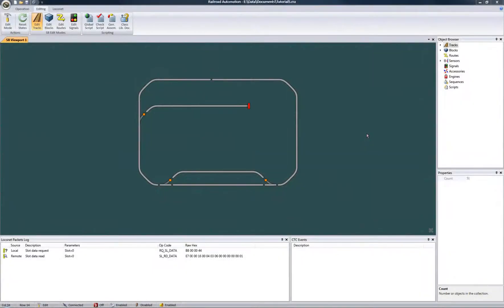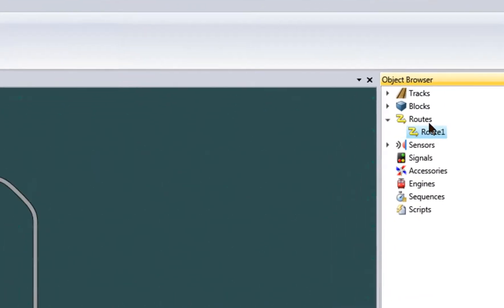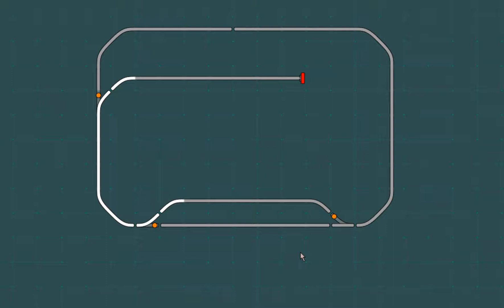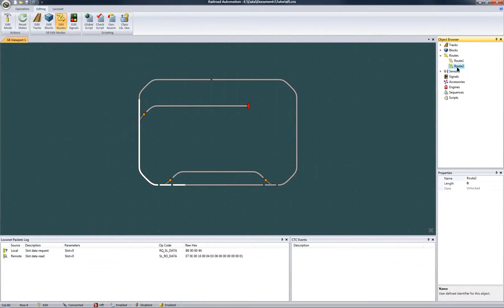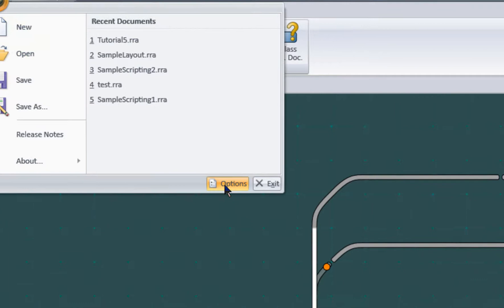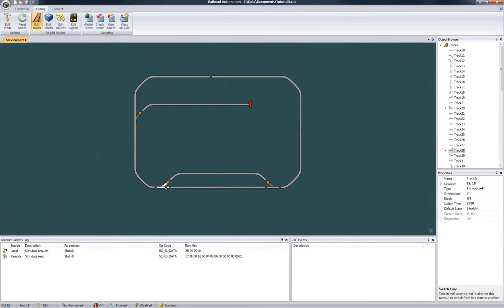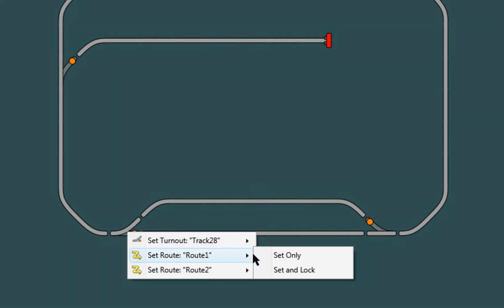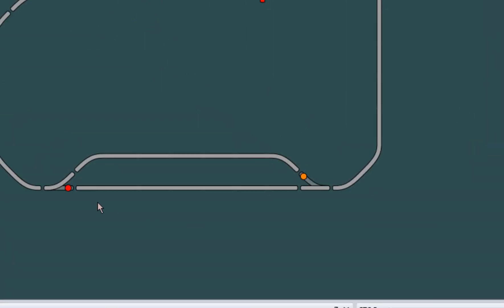RRAuto Tutorial 5: Routes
Railroad Automation Tutorial 5 - Working with routes and turnout operation